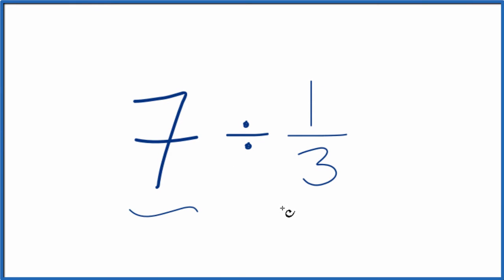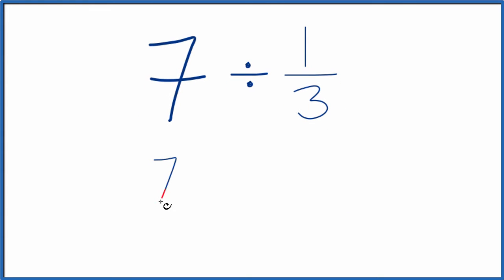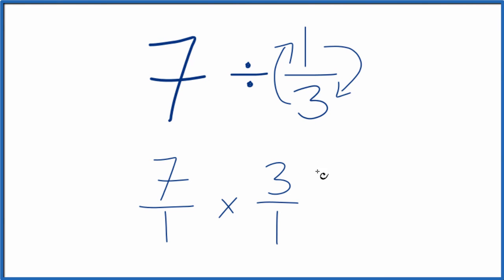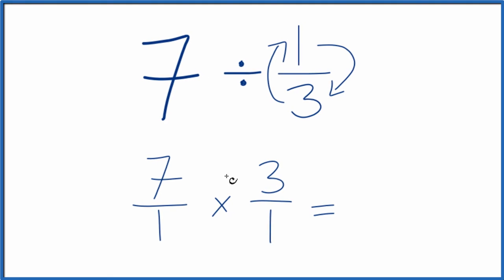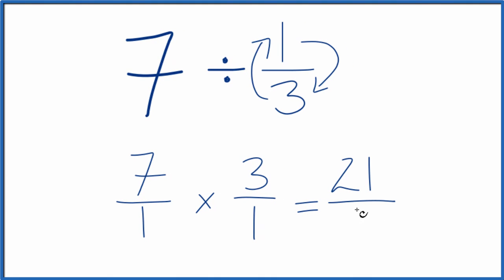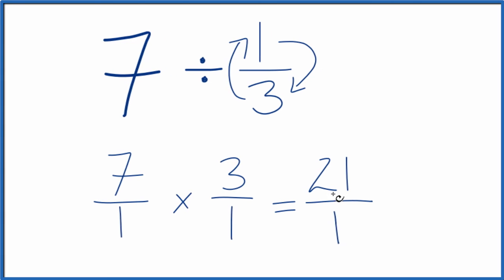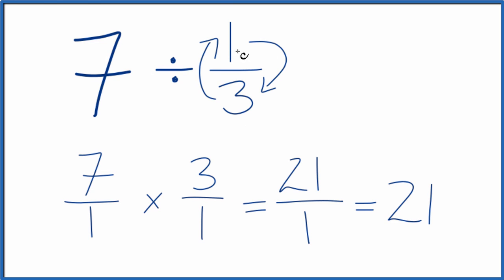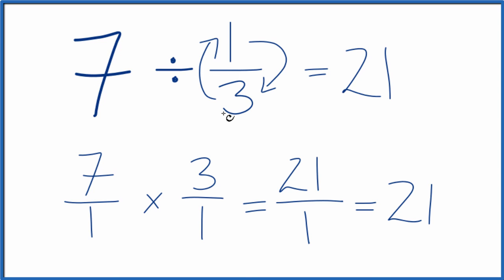7 Divided by 1/3 (Seven Divided by One-Third)